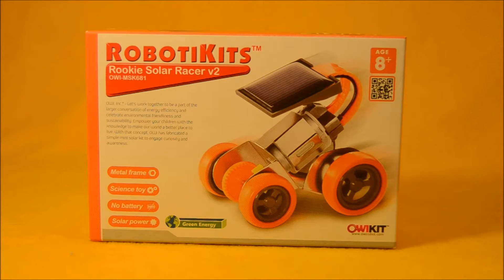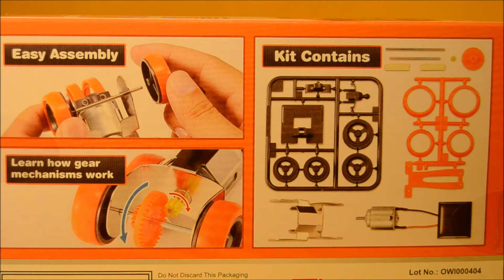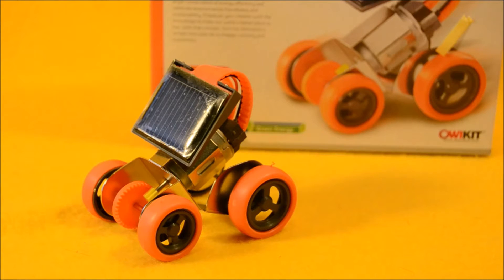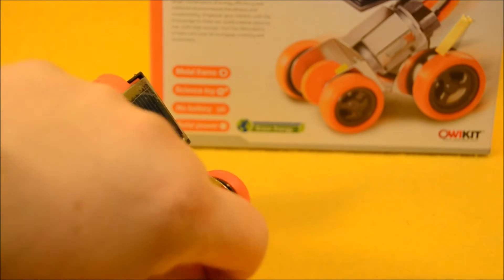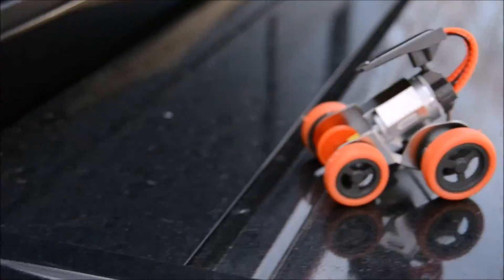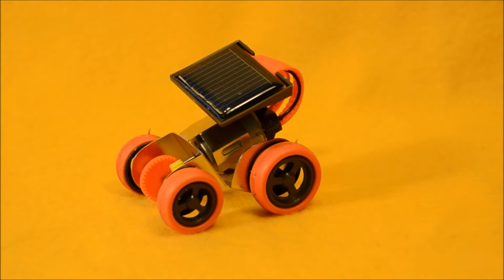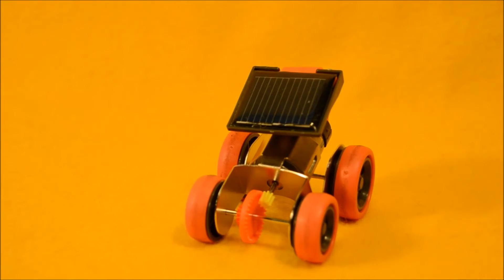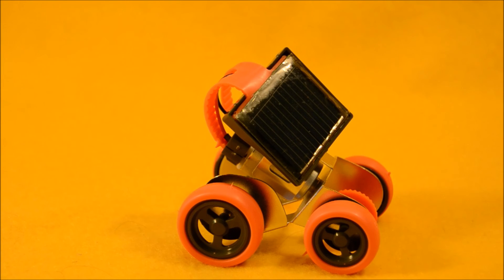Rookie Solar Racer v2 - OWI Robotics OWI-MSK681 - STEM Toy Review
Our review of the Rookie Solar Racer v2 robot from OWI. The OWI-MSK681 is a small solar powered four-wheeled vehicle that can easily be assembled and enjoyed.

My friend Sam Coscia built the Solar Racer kit for this video. Check out his fun video game and comic book based videos.